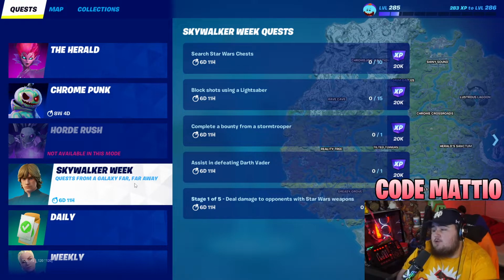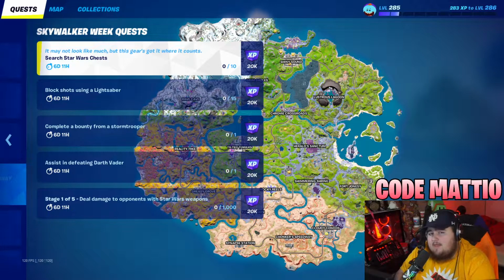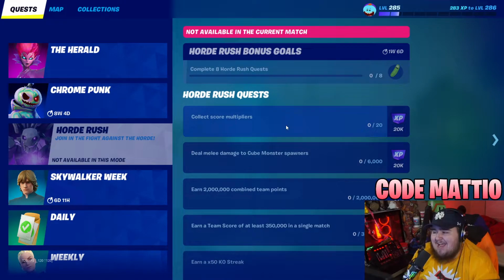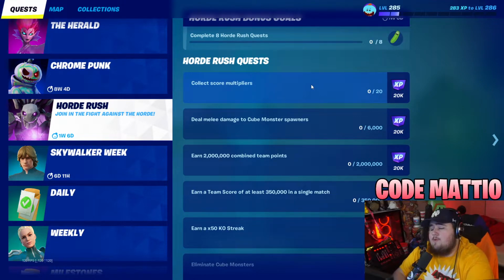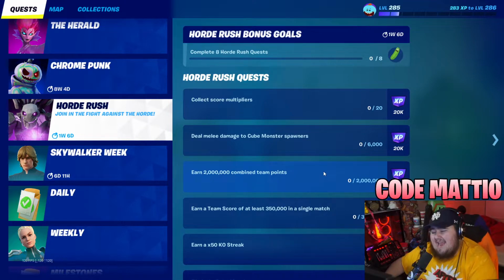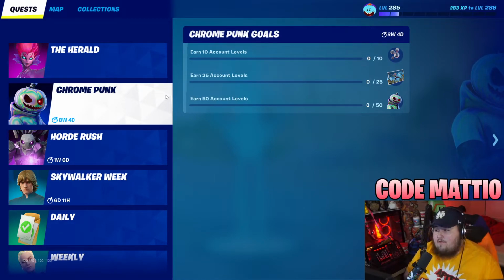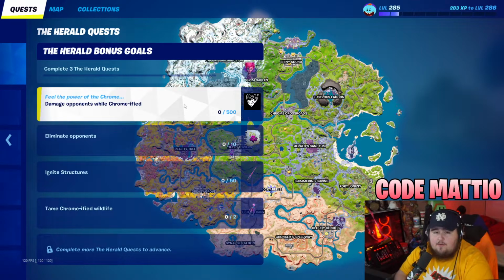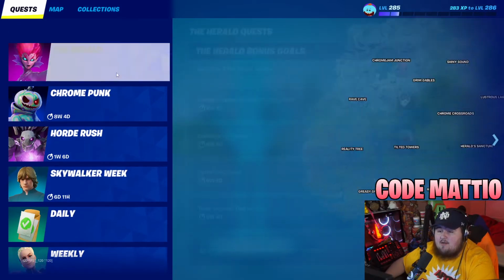NEW CHALLENGES WITH FREE REWARDS & XP! - Fortnite Battle Royale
CODE - MATTIO